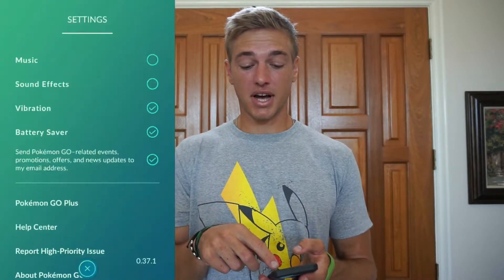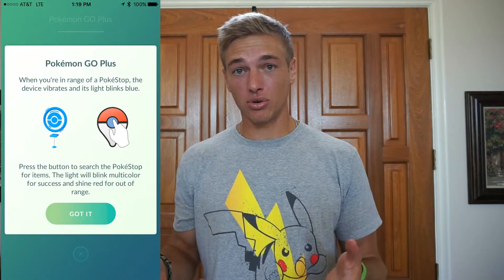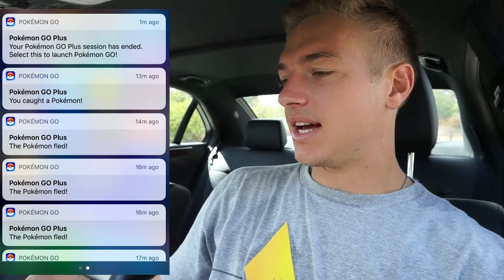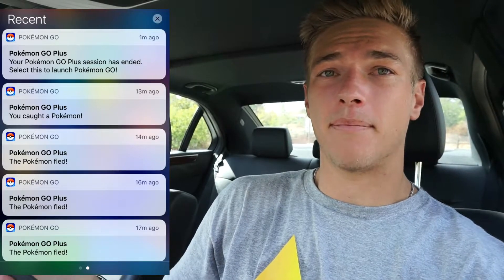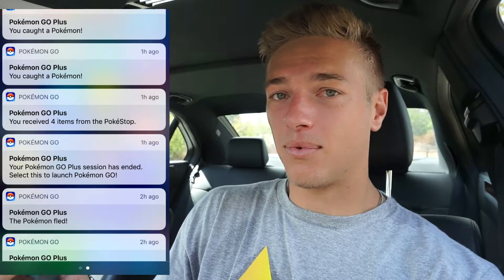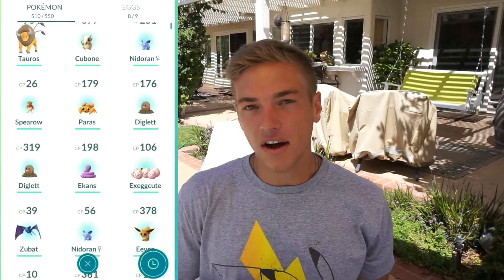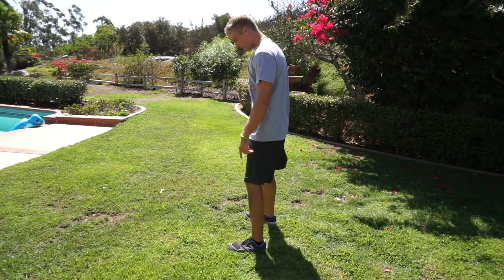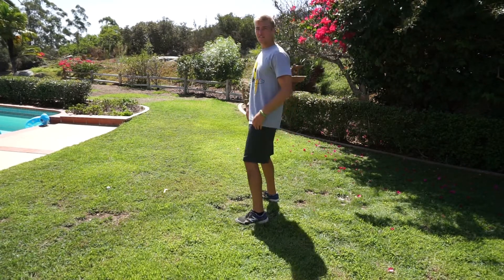Pokemon Fit Episode 2-Pokemon Go Plus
We are here with another episode of Pokemon Fit. But this time we are introducing the Pokemon Go Plus, a new device that helps you play the game. While hiking up to the lake I will be showing you how Pokemon Go Plus works.

And maybe some Bloopers